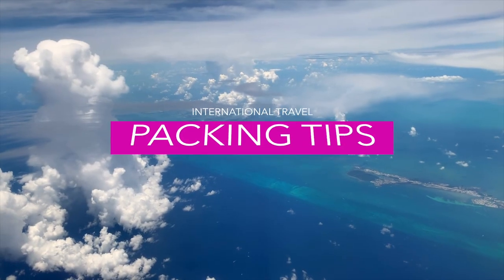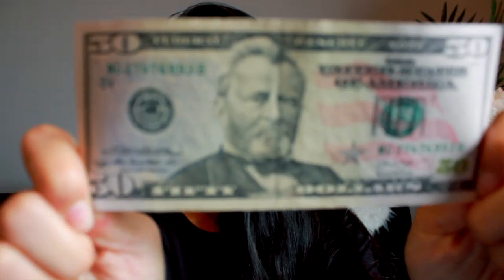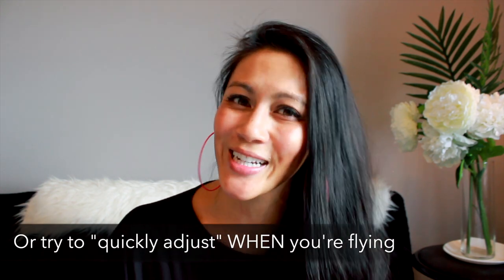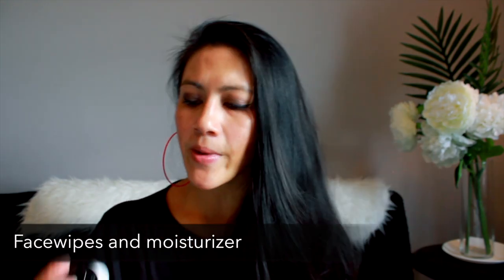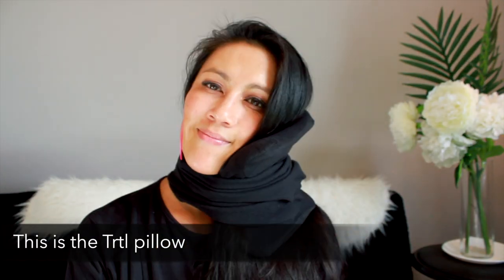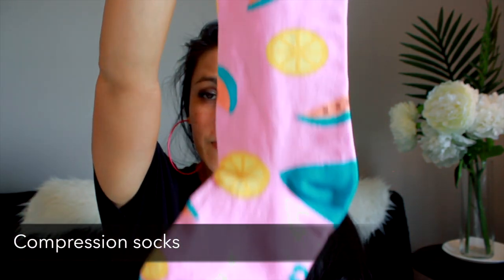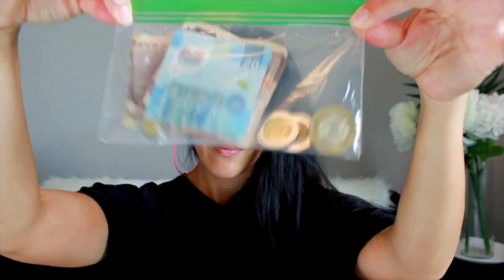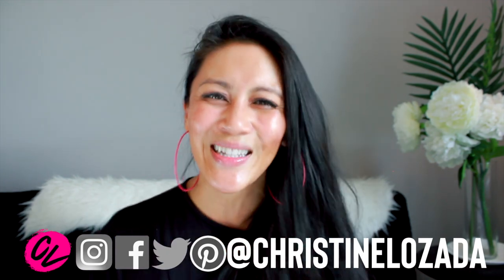10 MUST PACK for INTERNATIONAL TRAVEL 🧳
If you like to pack AS LITTLE as possible and want some pro tips on how to think about maximizing your carry on for international travel, I have some pro tips on how I think about what I pack every time I leave the country!

0:00 Intro
0:20 Passport, pen, paperclip(..?!)

0:45 Money (strategies)

1:00 (TIP) Order foreign currency in advance
1:10 (TIP) Know your partner banks

1:28 (TIP) Travel credit card

1:40 Travel plugs
1:53 Melatonin
2:04 (TIP) Changing time zones
2:46 Toothbrush, toothpaste and CUP(!)
3:25 Facewipes and moisturizer
3:42 Handwipes

4:00 Travel pillow
I use the Trtl neck pillow and love it!

4:22 Eyemask and earplugs

4:32 Alternatives for pillow
Lululemom circular scarf
Waypoint Goods circular scarf
Sarong

5:10 Compression socks
5:25 Fresh clothes

5:35 Travel chargers
I use Anker chargers

5:55 (TIP) for travel chargers
6:07 Ziplock bags

6:33 More resources

6:43 Water Bottle
6:55 Headphones

🙋🏻‍♀️Let’s CONNECT!